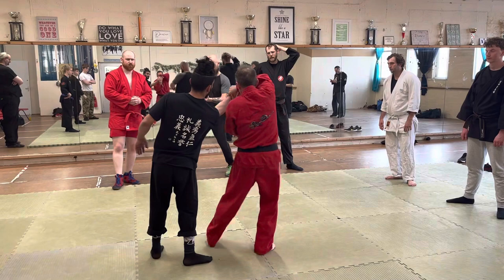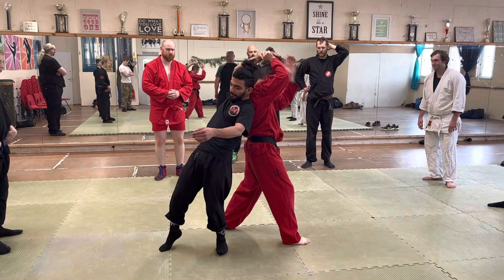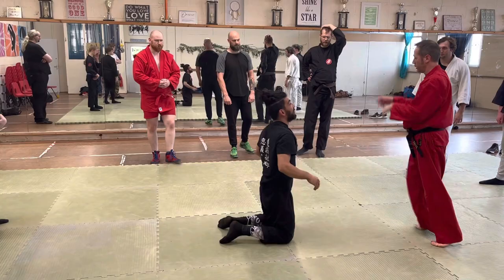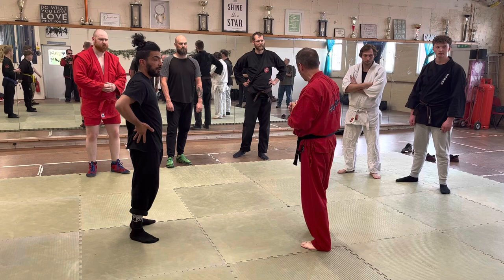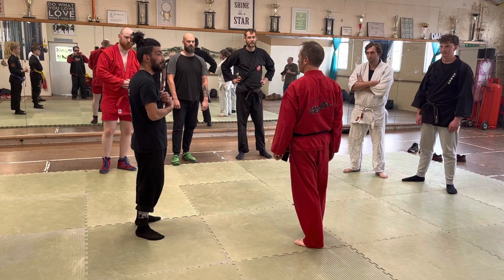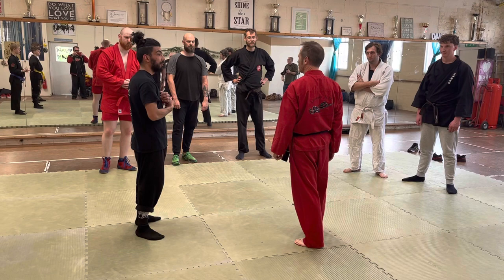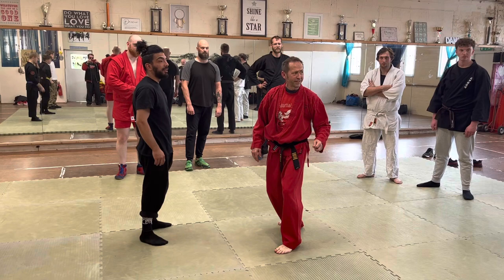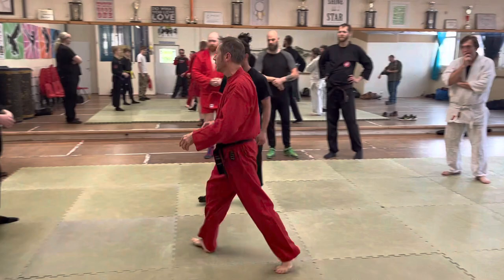Martial Arts For Mila - Robert Phelps - Shihonage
Robert Phelps teaching at our Martial Arts For Mila charity seminar held on the 7th of May 2023 at the Seal Martial Arts Dojo.